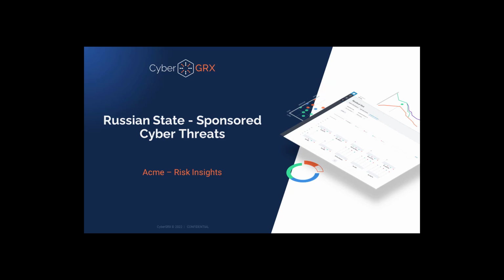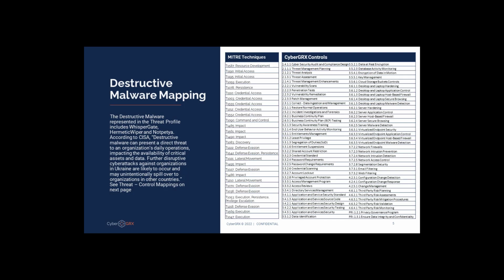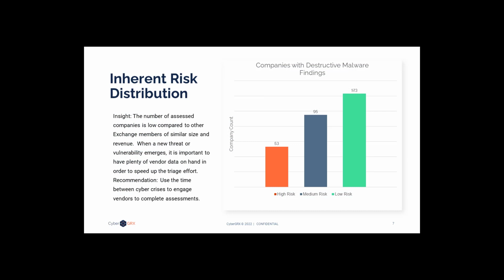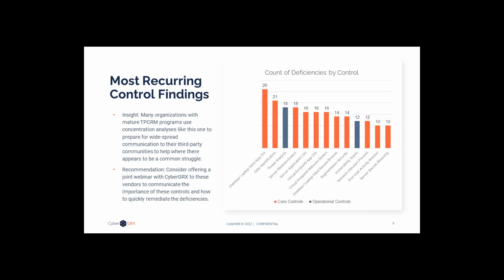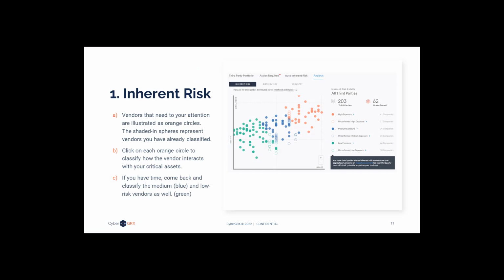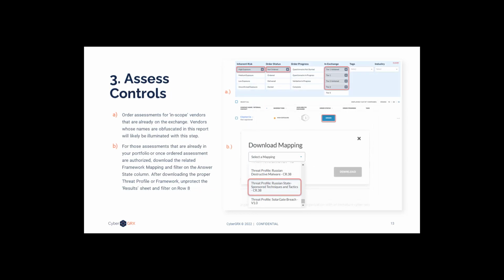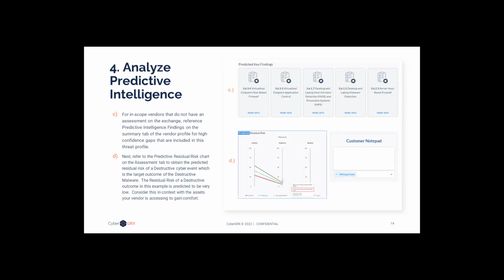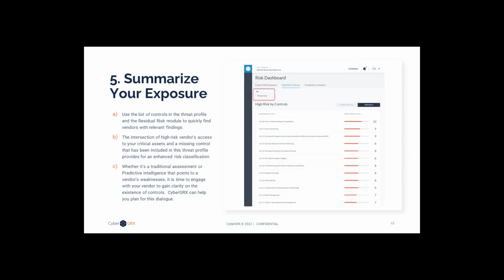Risk Insight Overview - Russian Cyber Threat Profile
Threat actors have deployed destructive malware against Ukraine in order to cripple its infrastructure.  Let’s talk about steps you can take to analyze your third-party ecosystem’s exposure to the spill-over effects of this hybrid-kinetic cyber warfare in Ukraine.